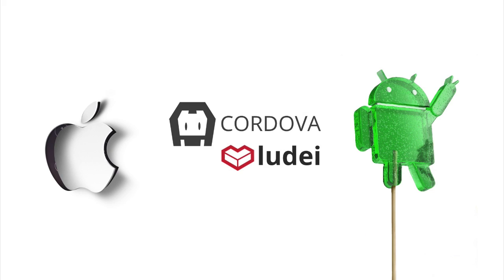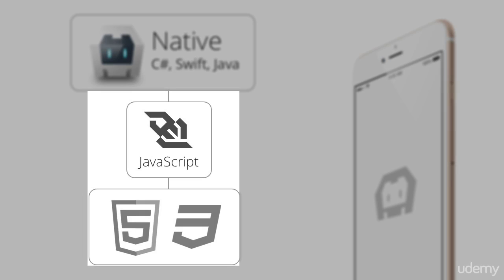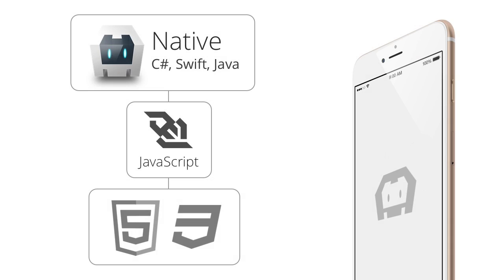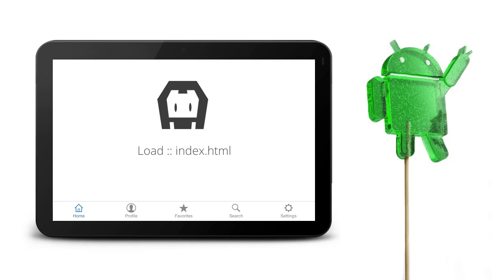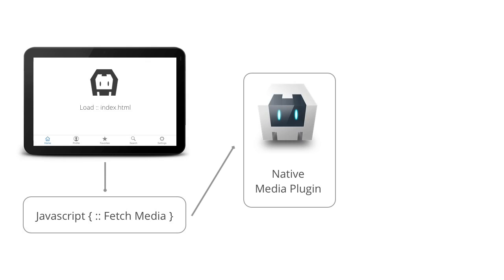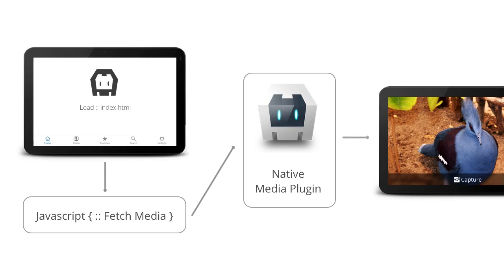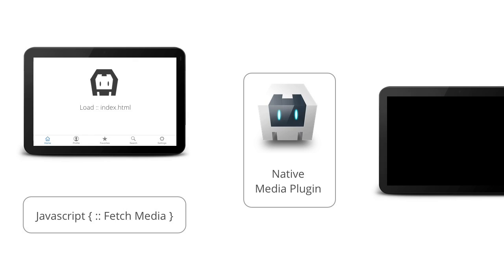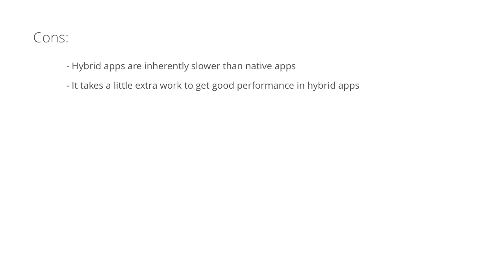Phonegap & Ludei - Build HTML5 CSS & JS Apps : Introduction to Hybrid Architecture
Phonegap & Ludei - Build HTML5 CSS & JS Apps
Learn the basic Phonegap/Cordova API's and get an insight into Ludei's CocoonJS canvas+ view for accelerated graphics!